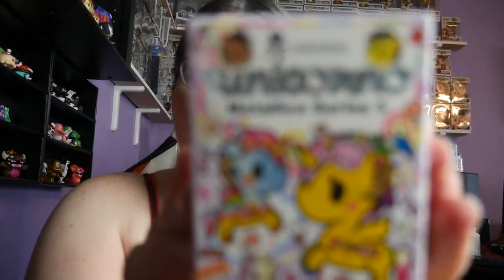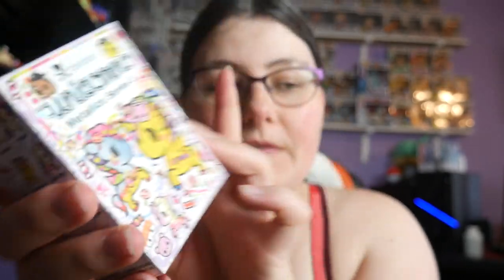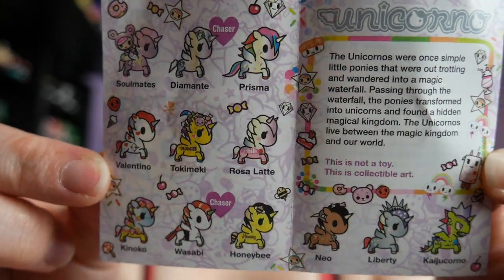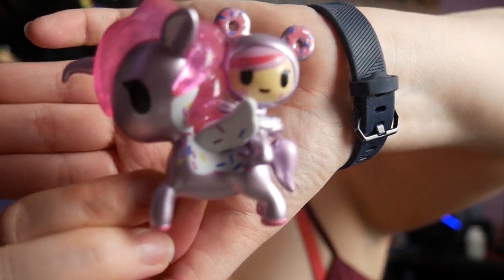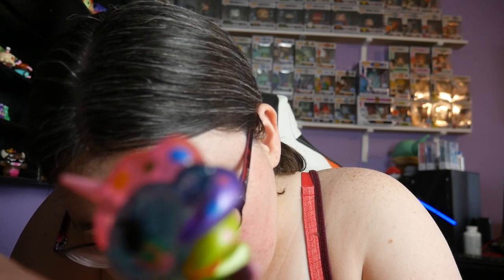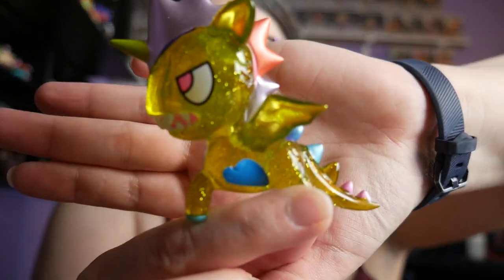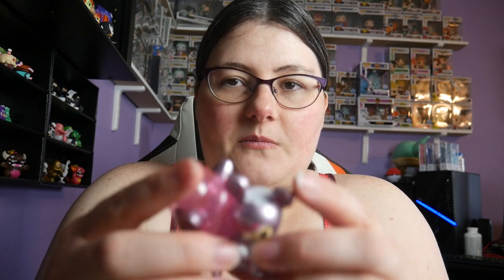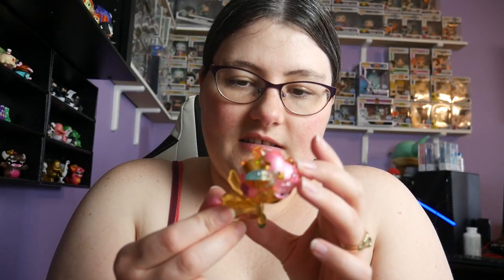Mystery Mini Monday ep8